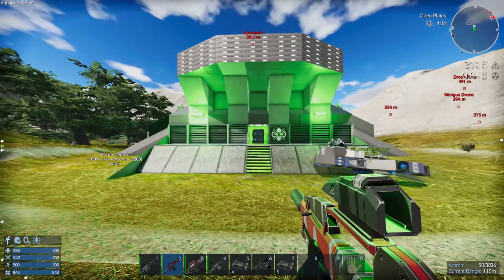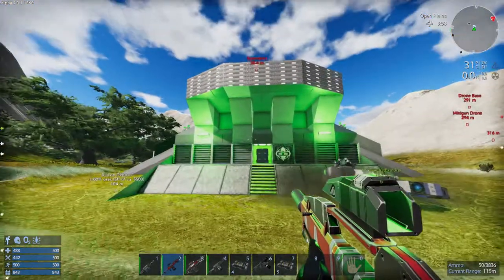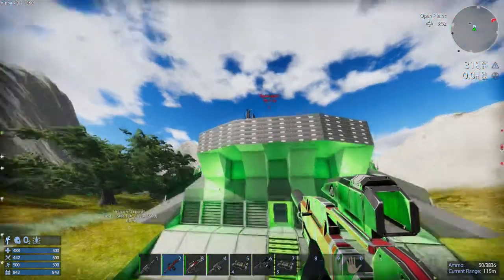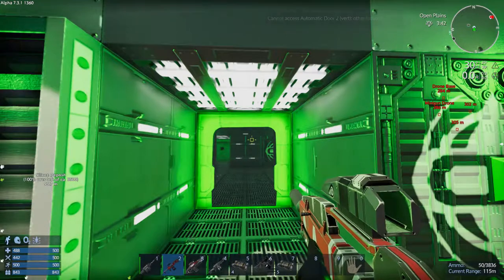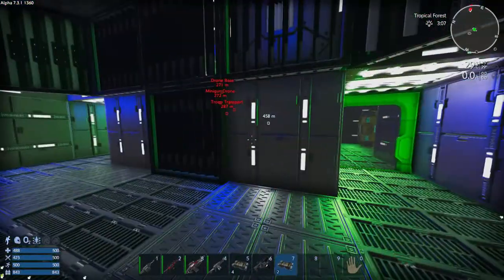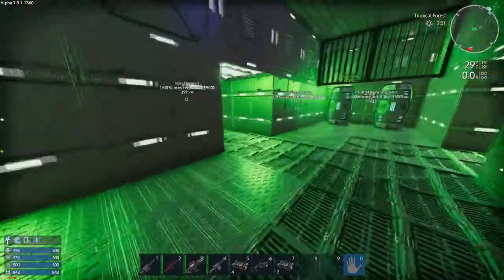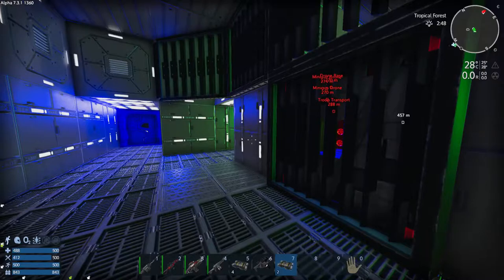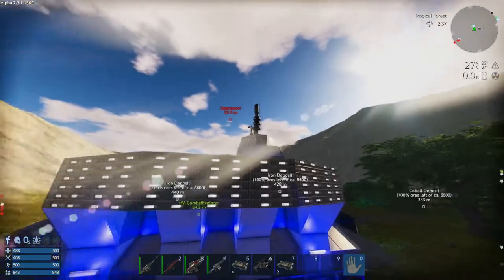Spaceport core location in Empyrion Galactic Survival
In this video I show you how to locate the Spaceport's core in the game Empyrion Galactic Survival.

This is correct as of version 7.3.1 of Empyrion Galactic Survival